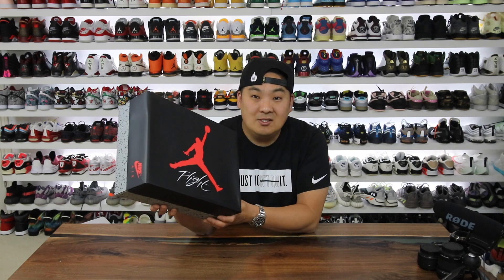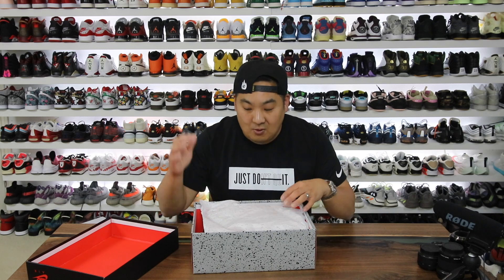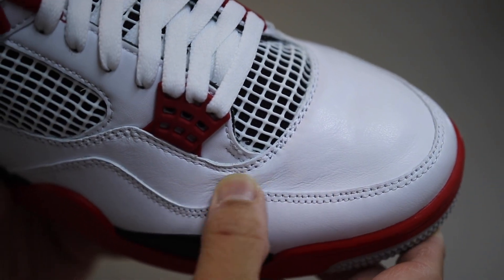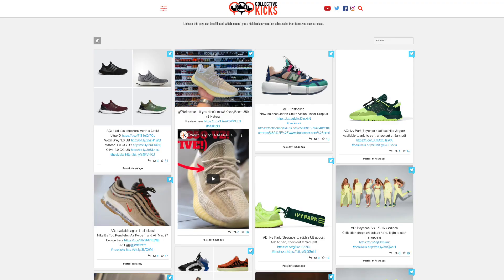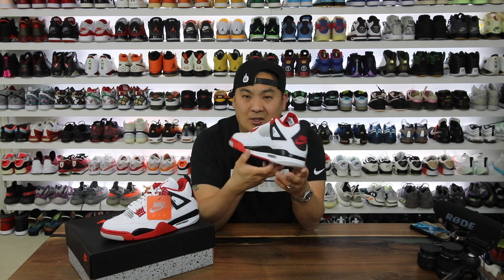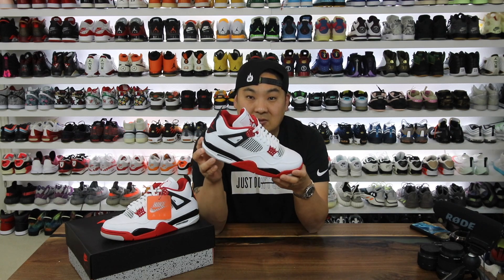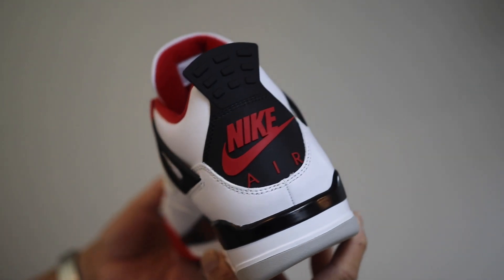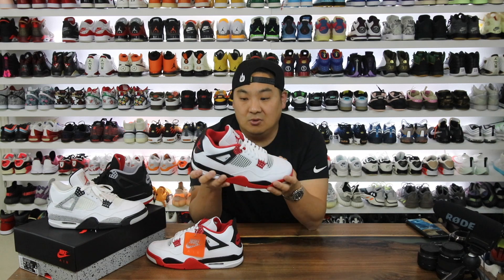FIRE RED AIR JORDAN 4 OG NIKE AIR REVIEW + ON FEET!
I got a W on the Nike SNKRS App with a shock drop of the holiday Air Jordan 4 Fire Red Nike Air branding on the back! Here is a review in hand of new release along with an on feet look!

Air Jordan 4 Fire Red 2020 $200
Available 11/28 at 7:00 AM
The Air Jordan 4 has been a revered silhouette since it first hit shelves in February 1989. That OG release featured 3 colorways—including this exact makeup, with a white base overlaid by tones of black and fire red. Now, for the first time since that ‘89 debut, the style is back in its full and original form. Familiar features include vintage Nike Air branding on the heel, as well as a throwback Nike Air hangtag and original packaging.
SKU: DC7770-160

5 adidas Videos worth a watch!